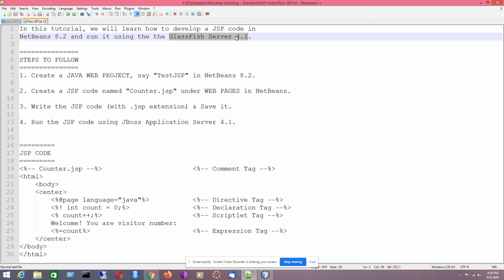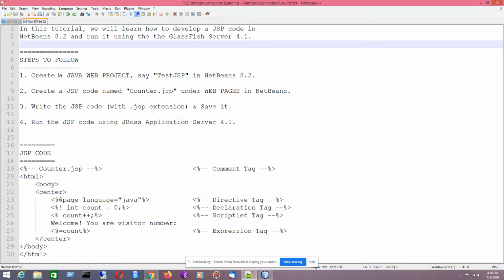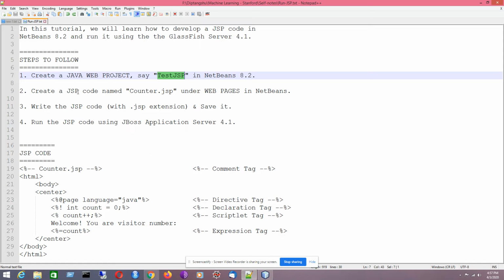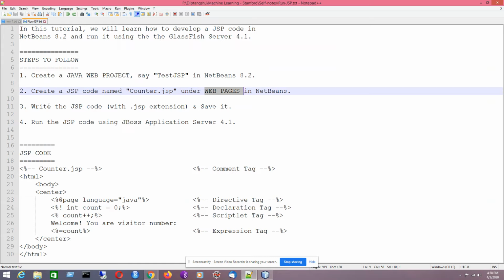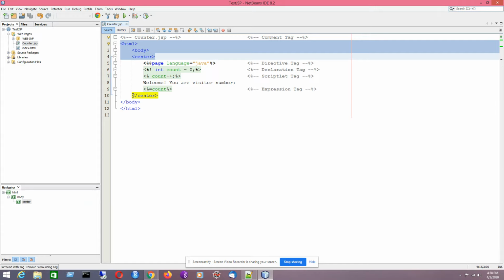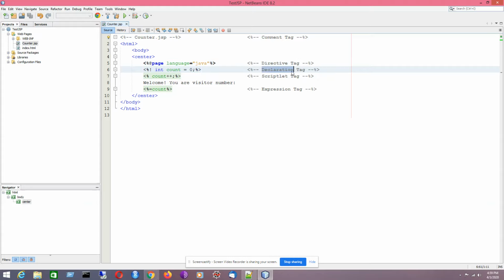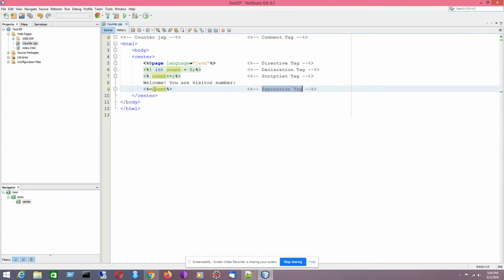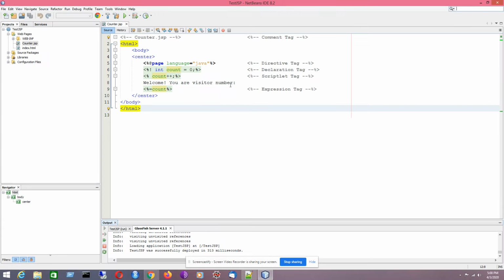Advanced_Java_01 - Learn Basic JSP Coding in 5 Minutes using NetBeans IDE